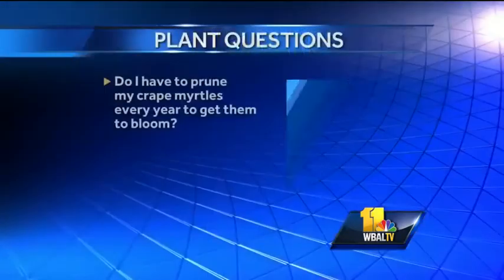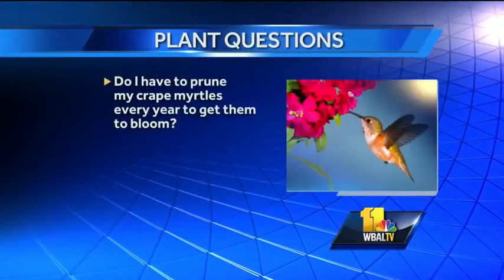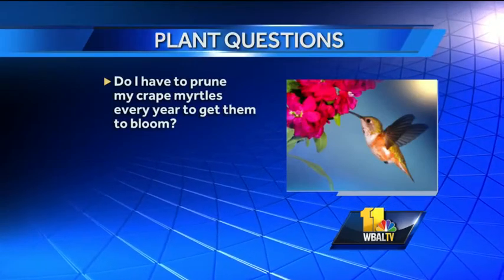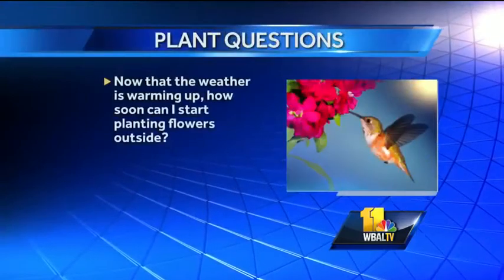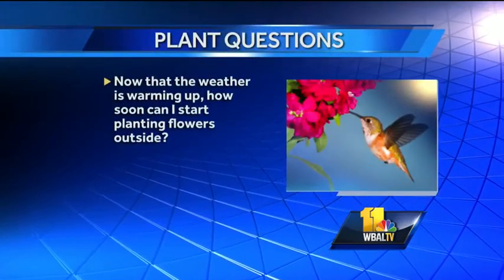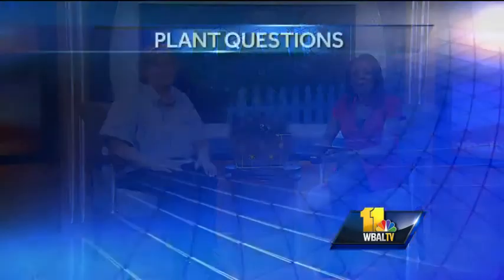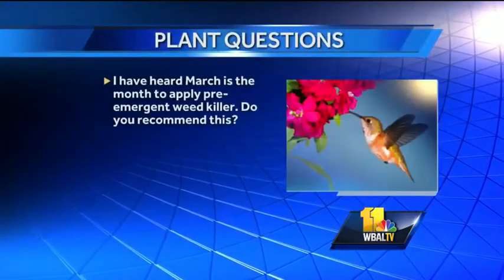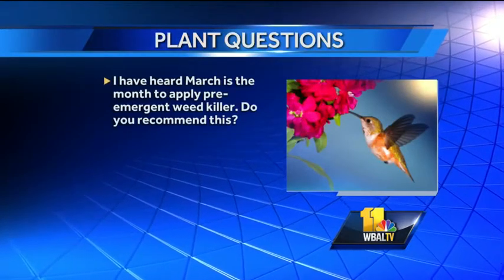March 10: Plant questions answered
Carrie Engel from Valley View Farms answers plant and gardening questions about pruning crape myrtles, when the best time is to start planting flowers this spring, and if she recommends pre-emergent weed killer during March.